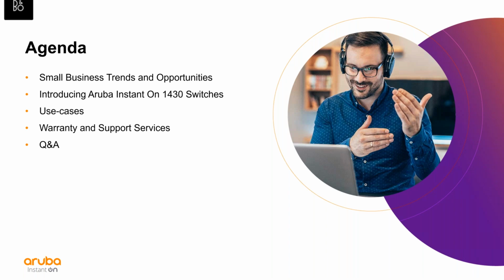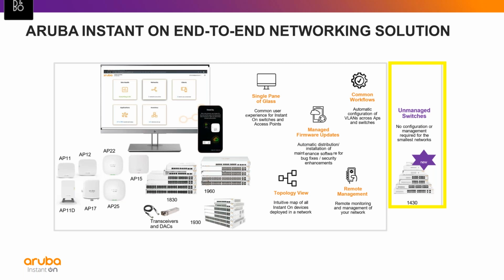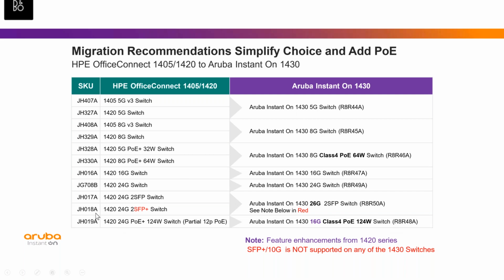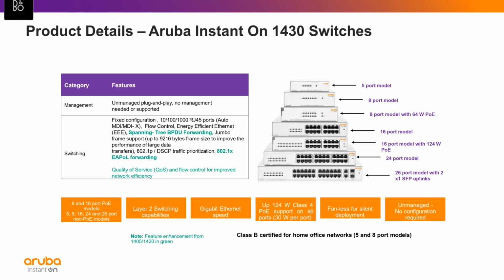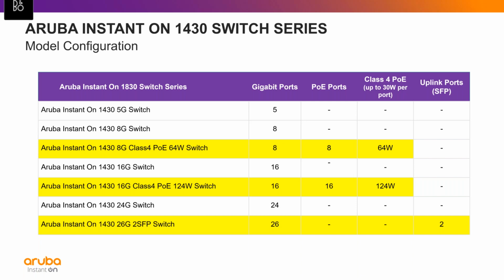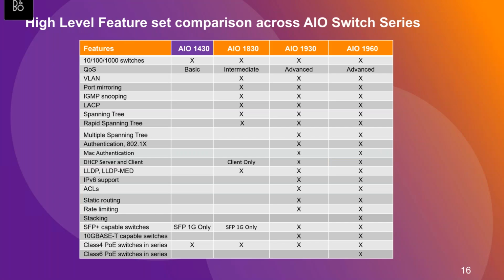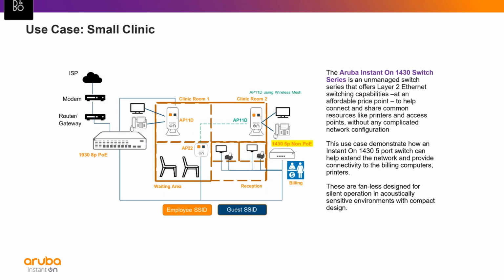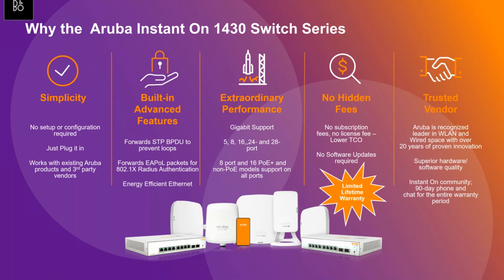2022 11 02 Microcom Technologies Webinar Featuring Aruba Networks